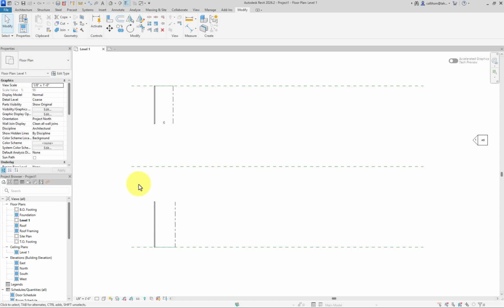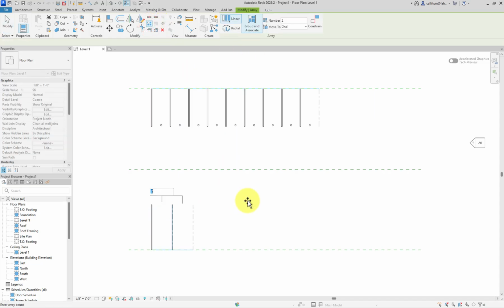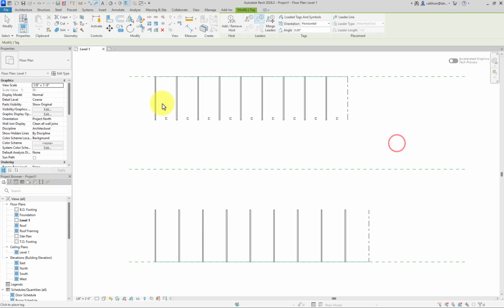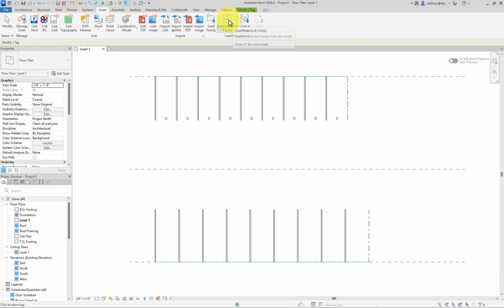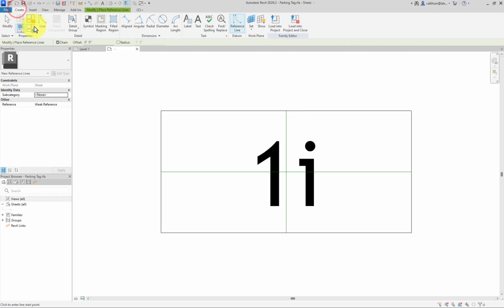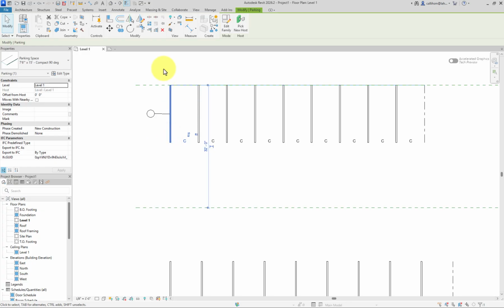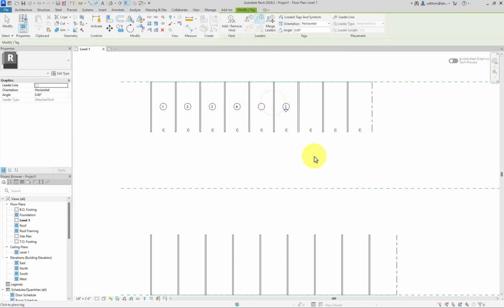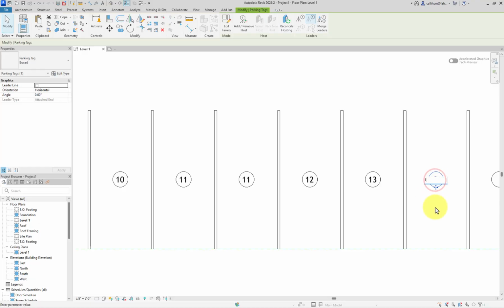271 Tagging Parking